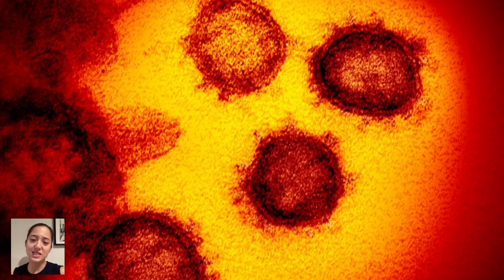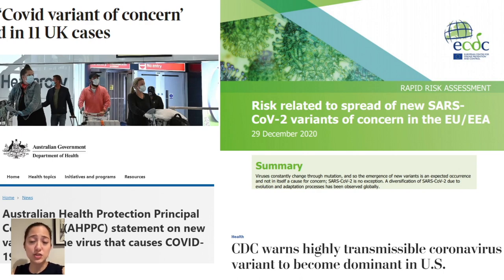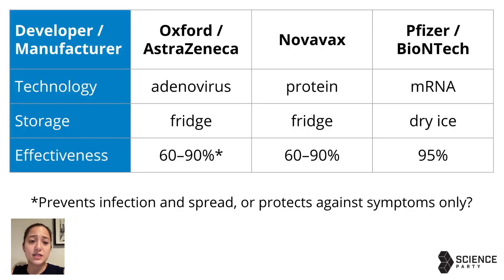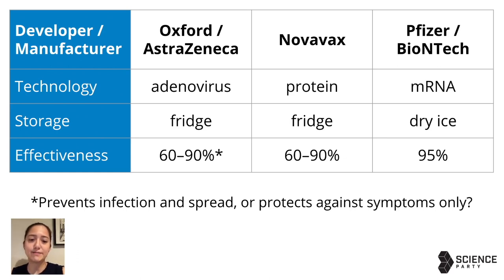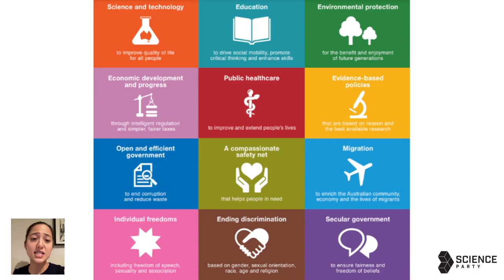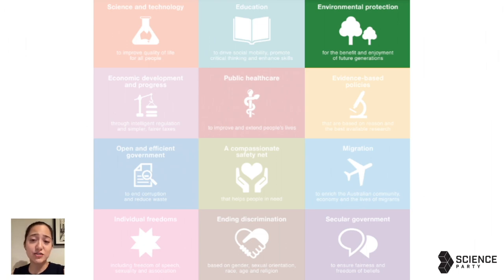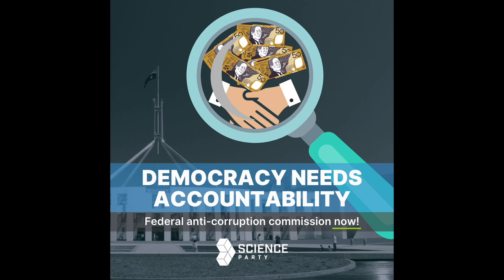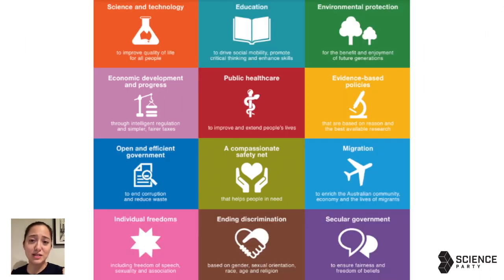COVID-19 exit strategy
What's the deal with the COVID vaccines, and are they the key to revitalising Australia's economy and society in 2021? Andrea Leong gave this talk at the Science Party's January 2021 monthly meeting.
Related links:

- 2:53 The World Health Organisation on vaccine effective and variants of the SARS-CoV-2 virus

- 3:41 Vaccine candidates and purchasing countries Sankey diagram

- 4:13 'What’s The Difference Between Covid-19 Coronavirus Vaccines?'

- 7:52 Video by Prof. Raina MacIntyre on vaccine efficacy and strategy

- 10:15 The Australian Academy of Science estimates 21,000 job losses at Australian Universities